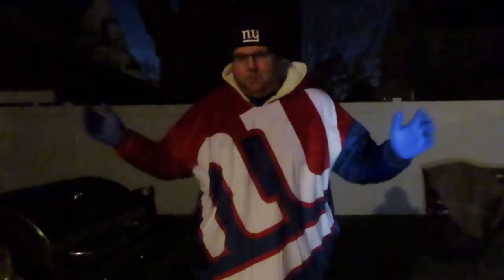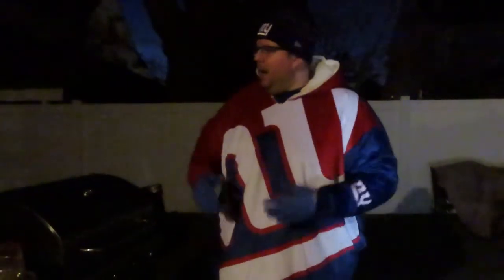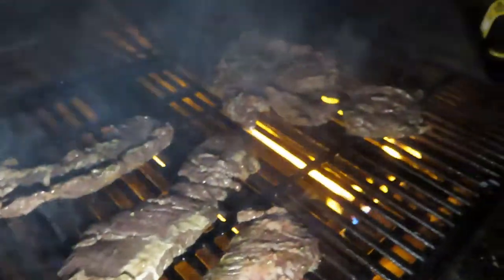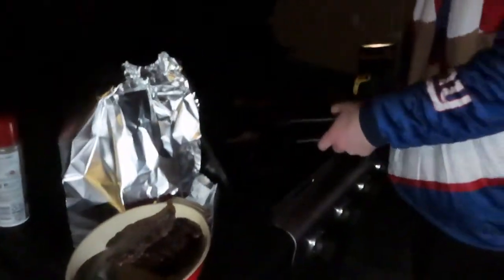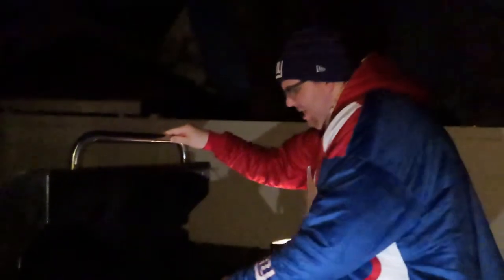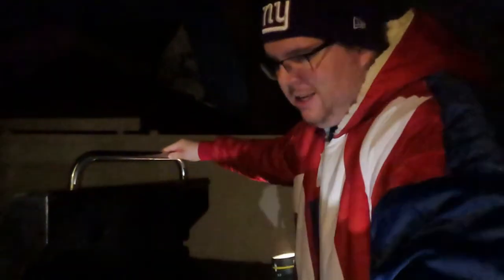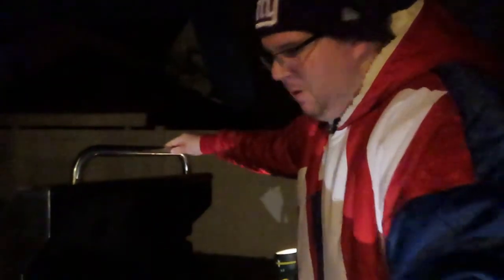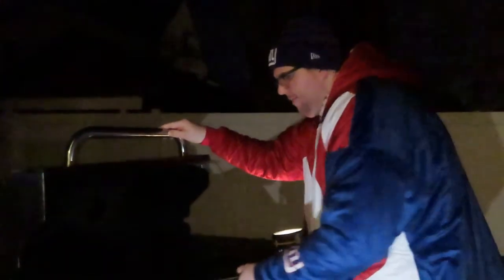Week 17 Skirt Steak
Week 17 is here. Today I grilled some skirt steak!